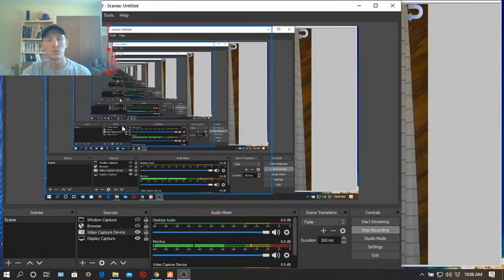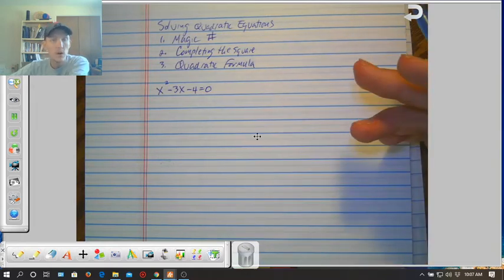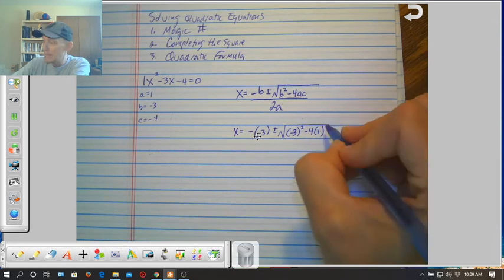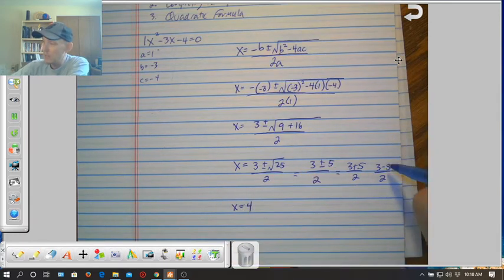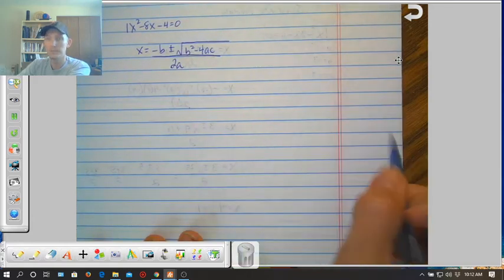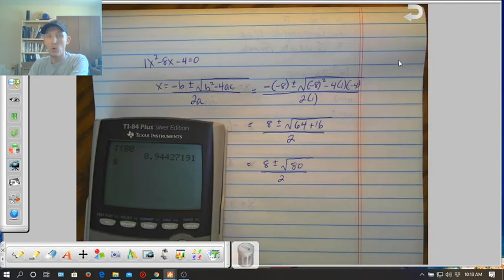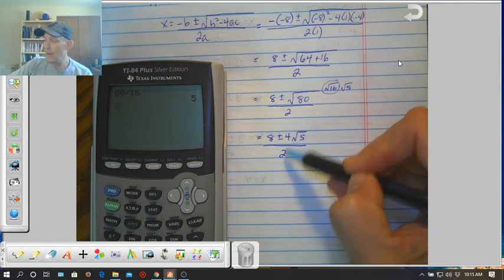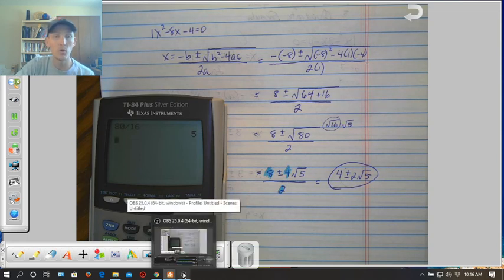Solving Quadratics using the Quadratic Formula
This briefly shows the use of the quadratic formula to solve quadratic equations.